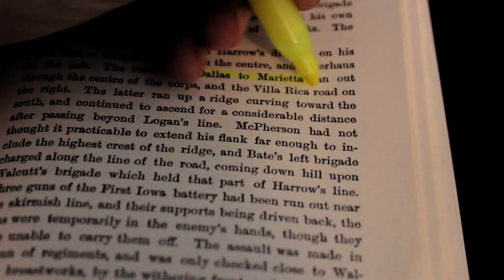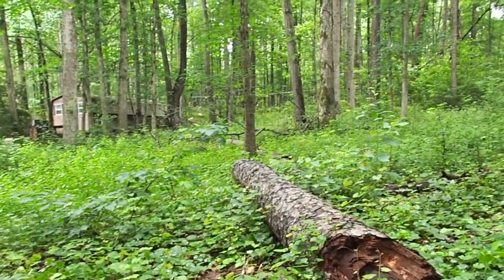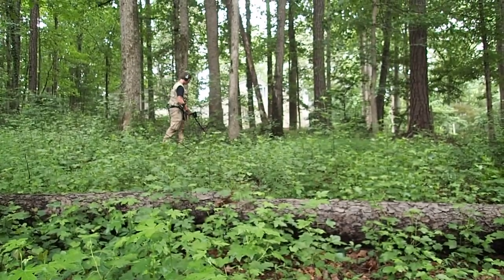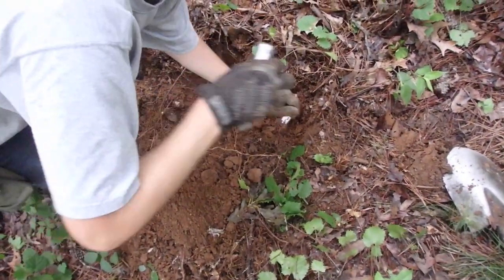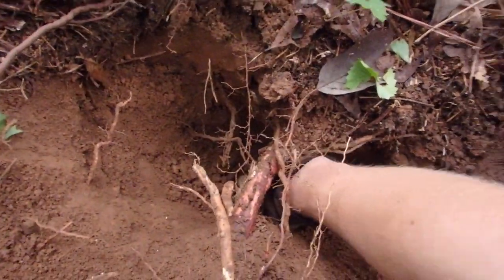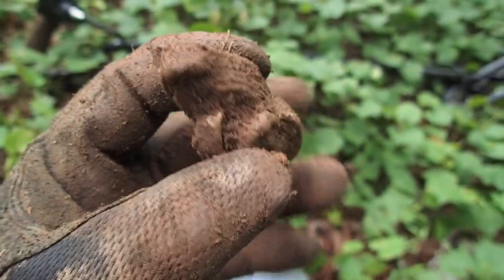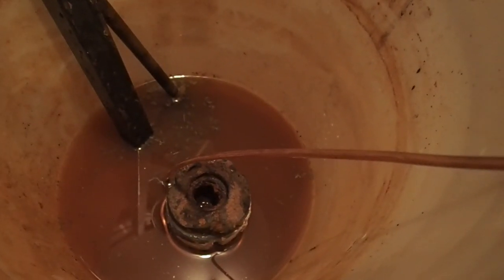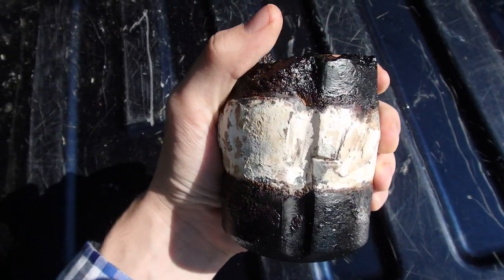Metal Detecting Finds 153 Year Old Artillery Shell In The WOODS!! From Dirt To Preservation.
On this episode of Depths of History, Britain locates some Confederate trench lines and obtains permission to metal detect them. It ends up that these trench lines received a lot of cannon fire during the Civil War, and you won't believe what he finds in the woods! He ends up discovering an Artillery Shell at a depth of two feet! After taking the artifact home, Britain shows us how he preserved the relic for his collection and how saving History is important.

Use Code:  A1495

MINUTE MAN
LIBERATOR
PATRIOT

ALPHA
DELTA
DELTA-10DD
DELTA-11DD
GAMMA
GAMMA-11DD
OMEGA
OMEGA-11DD
OMEGAPRO
OMEGACC
T2

G2+
G2+LTD
G2+LTD-P
DIGITEK
DIGITEKGWP
ETEK-SKD
ETEKPRO-SKD
ETEKPRO11DD-SKD

Depths of History The Movie and Stickers

Metal Detectors Used:
Teknetics T2 SE
Teknetics G2+